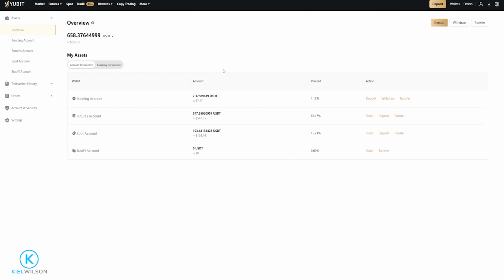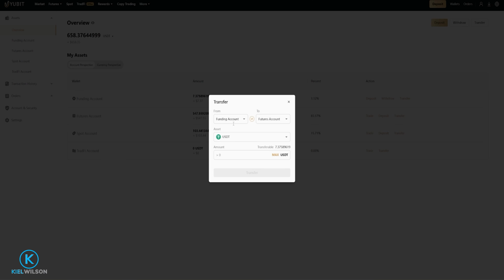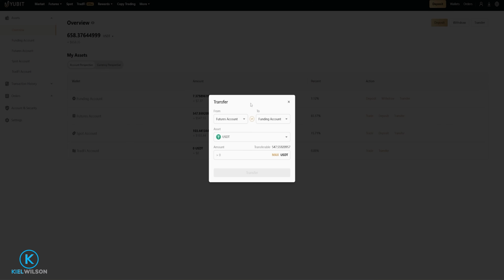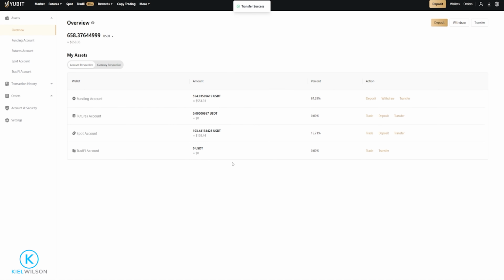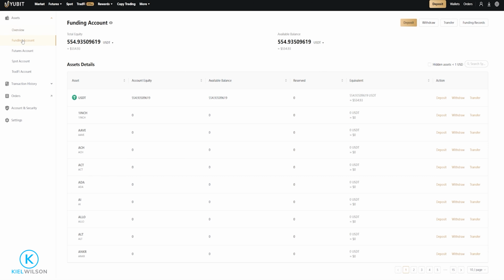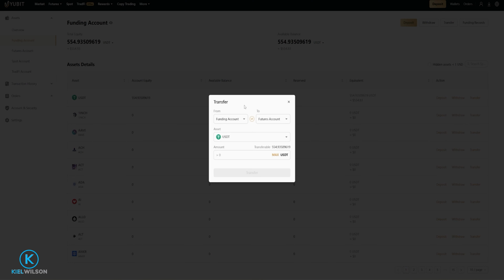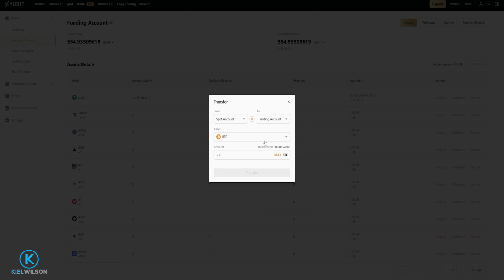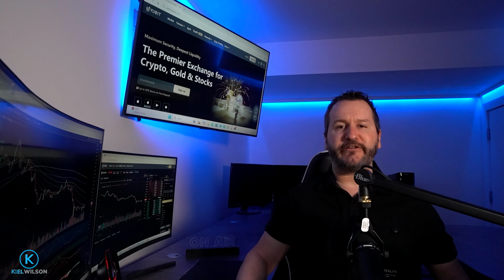Yubit Internal Transfer - How to transfer crypto into futures account, Tradfi account and spot on PC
In this Yubit crypto exchange tutorial I will demonstrate how to transfer your assets internally between your Yubit accounts. There's no fees to do an internal transfer of your crypto assets and it's a simple process.  If you're looking to trade futures, spot or Tradfi, you will need to transfer your assets into the account you wish to trade with. When you're looking to withdraw crypto assets off the platform you will need to transfer your assets into your funding account for withdrawal.  A video on how to withdraw assets can be found down below in this description box.

                                                                 ***Social Media***